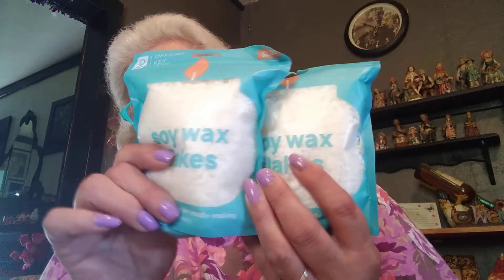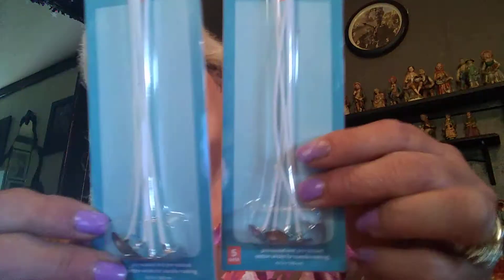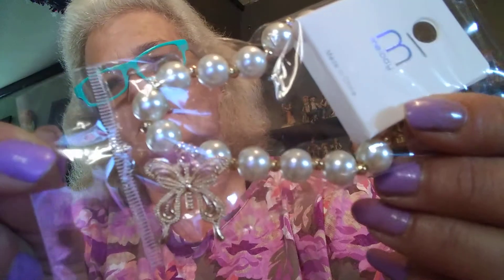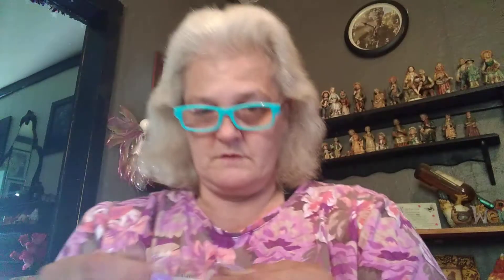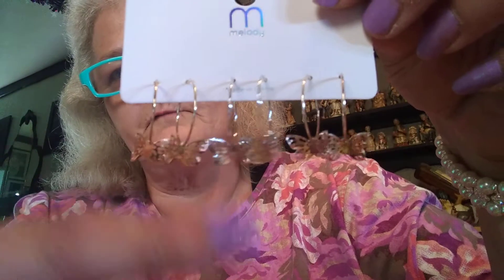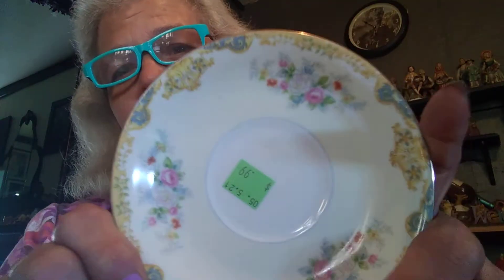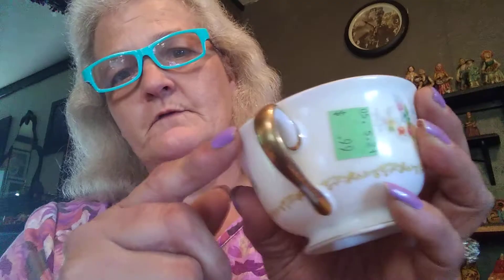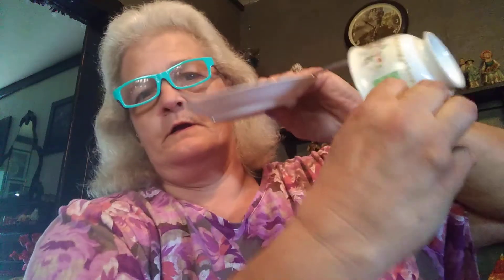a missa haul